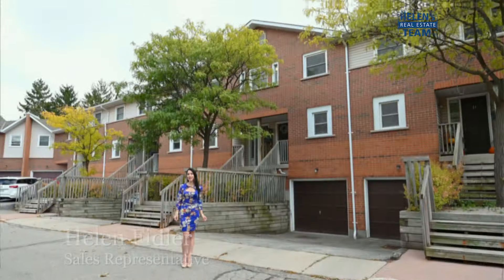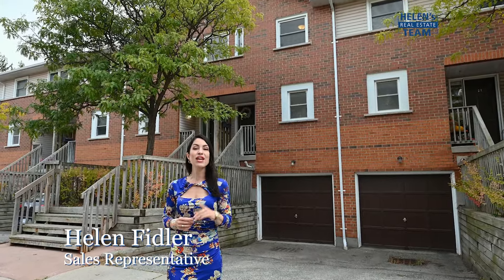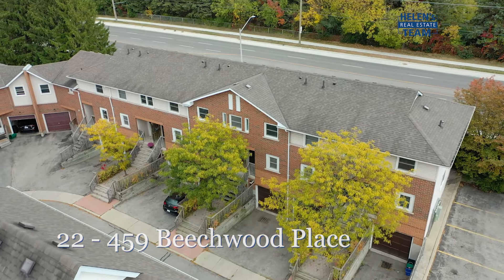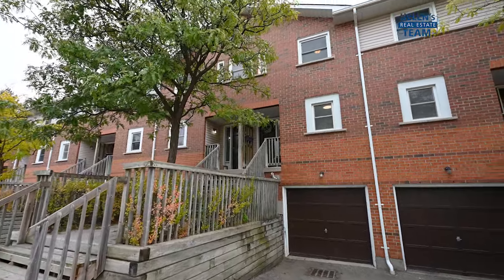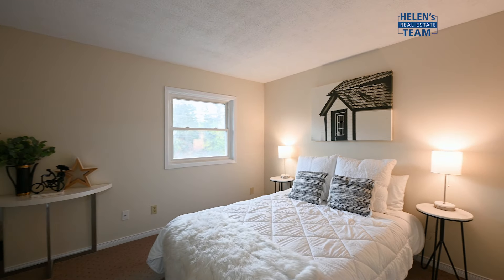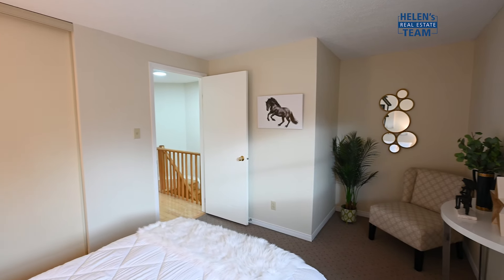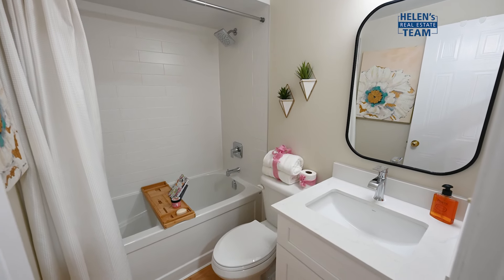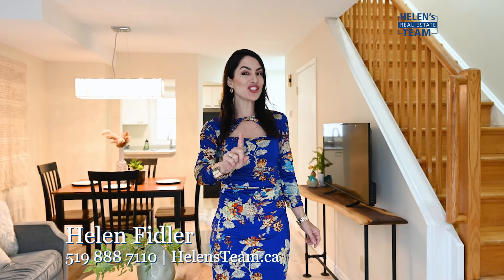Today the stars aligned because Beechwood Place is now on the Market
This sun-filled townhome is located in Waterloo’s premier neighbourhood, Beechwood! This location has great friendly neighbours and is conveniently close to shopping, excellent schools, transit, parks, and the University of Waterloo. Elegantly finished from top to bottom in warm neutral tones that will make your artwork and accessories pop.The front door opens into the foyer where you can kick off your new Jimmy Choo stilettos and head straight into the kitchen to start prepping your charcuterie board. The main floor features luxury vinyl floors in a light oak.The kitchen features newer appliances, modern fixtures, and a look through to the great room, opening up the space and allowing for you to pass through that perfectly chilled bottle of Chablis. Main floor laundry and a slider to your private backyard space complete this level. The upper level boasts 3 bedrooms all with spacious closets. The main bathroom has been tastefully designed and newly renovated with quartz countertops, a deep soaker tub, and modern finishes. The lower-level features inside entry from the garage, the second bathroom and a rec room that can easily perform as a guest suite. If you have been called high-maintenance one too many times but but haven’t found the perfect low-maintenance home then this just might be it!